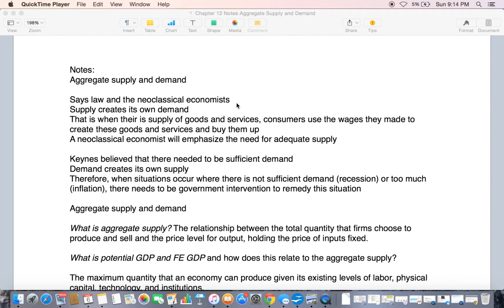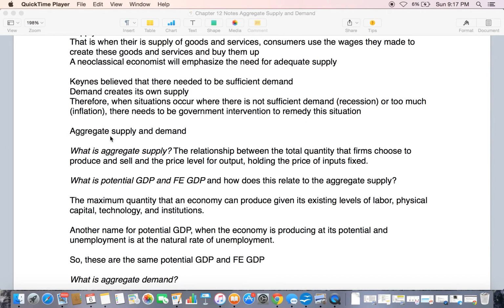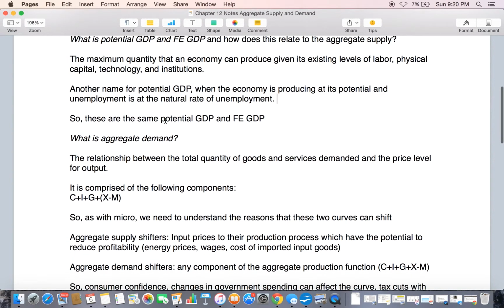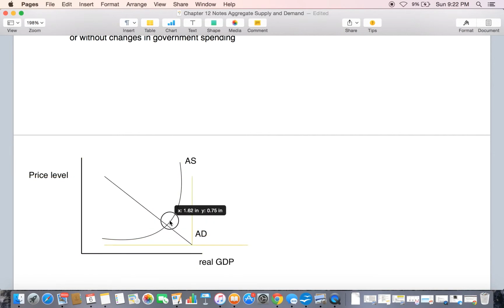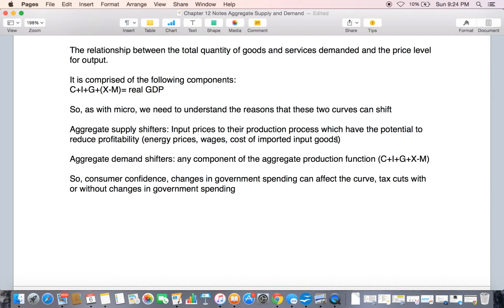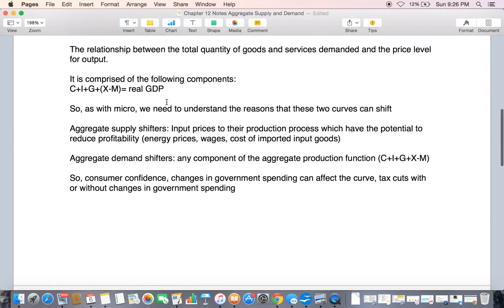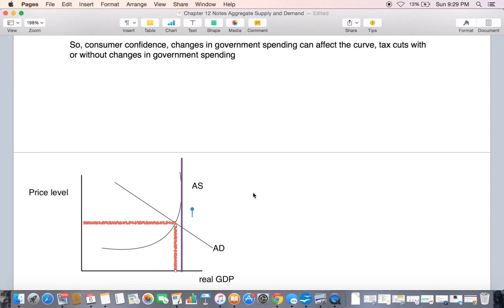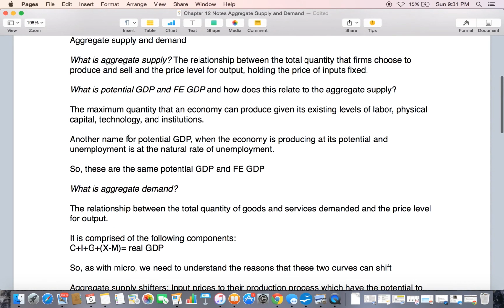Aggregate supply and aggregate demand video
Please disregard any discussion on course specific scheduling, assignments, chapters. This video will assist the student of introductory economics with information regarding aggregate demand and supply.